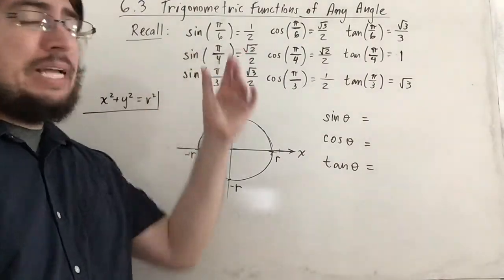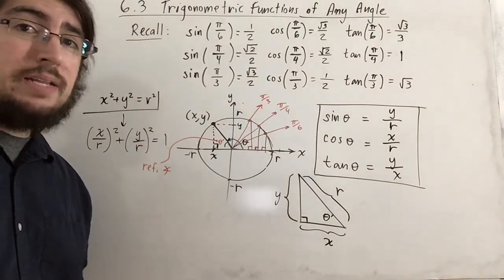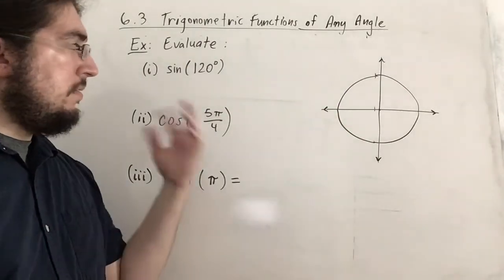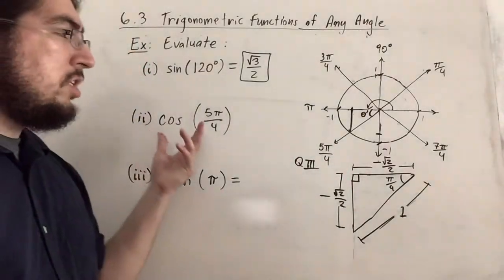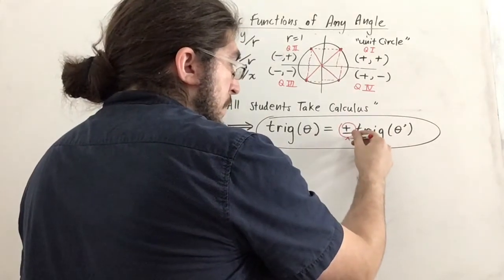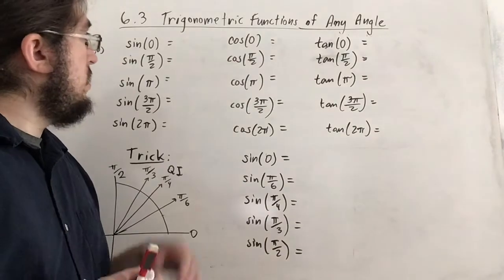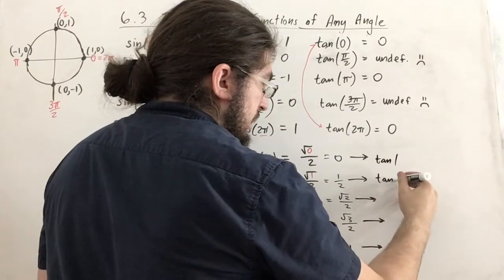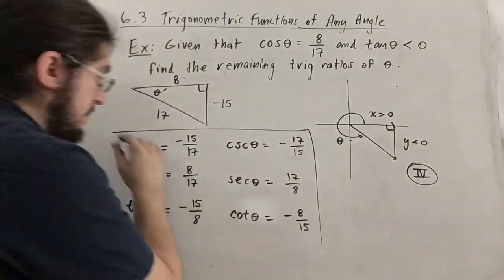Trigonometric Functions at Any Angle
Lecture on 6.3 from Larson for Algebra 2